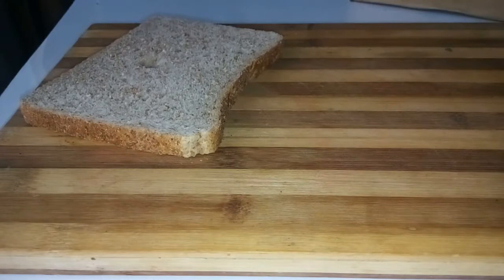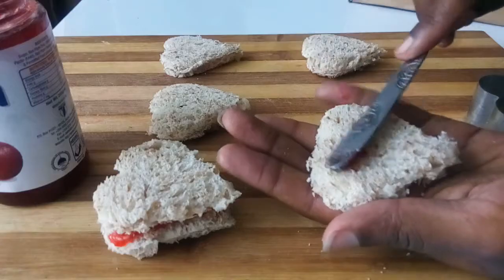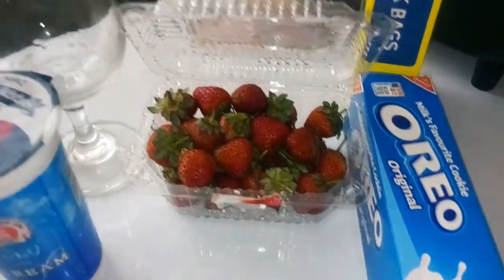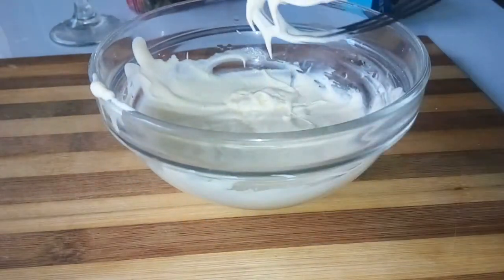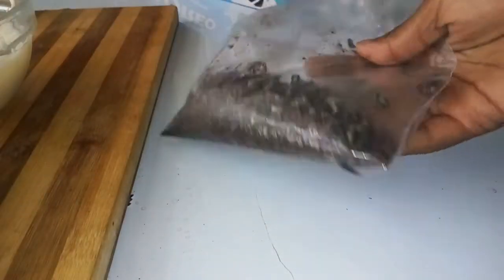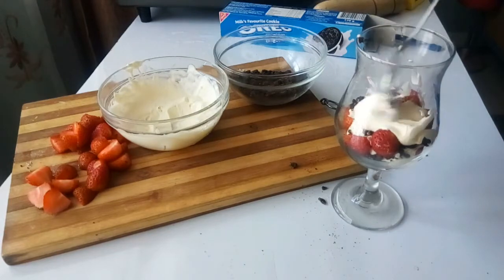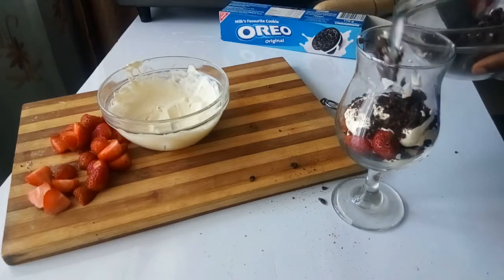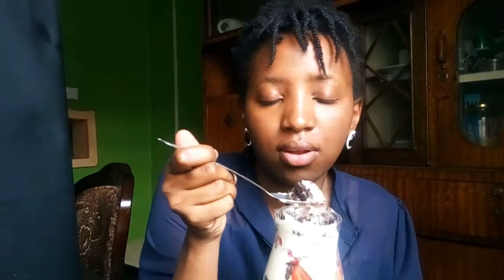3 VALENTINE DAY DESSERT TREAT IDEAS